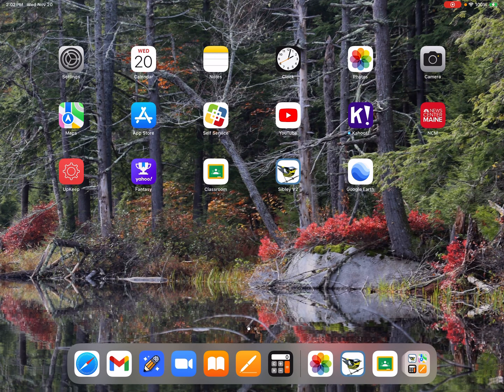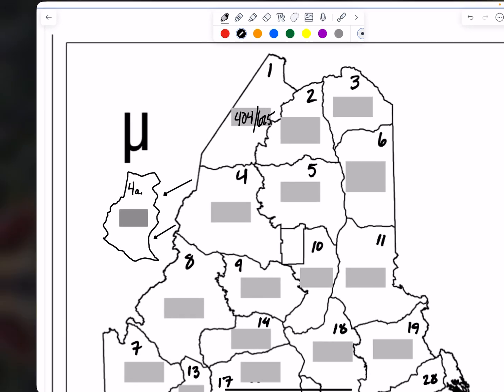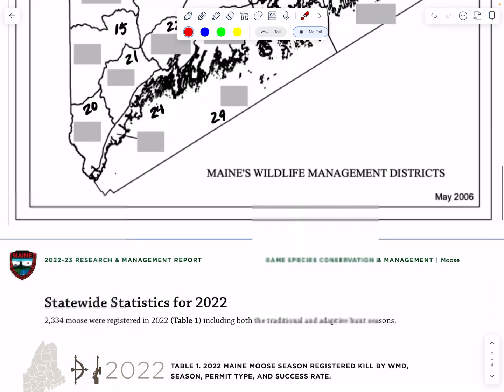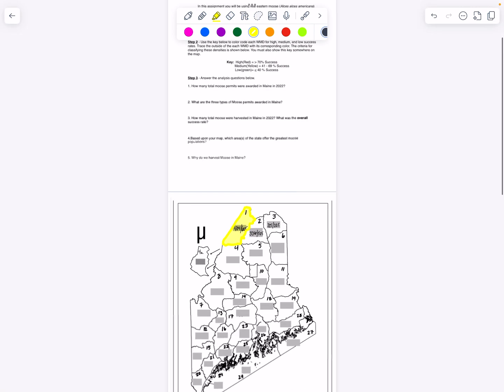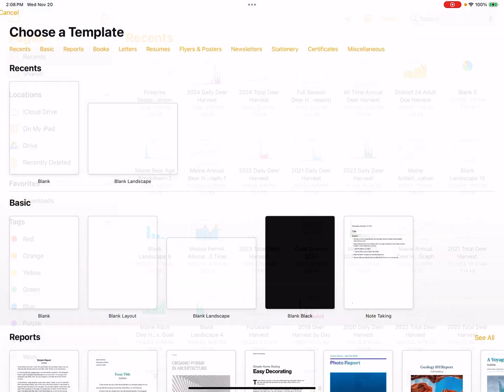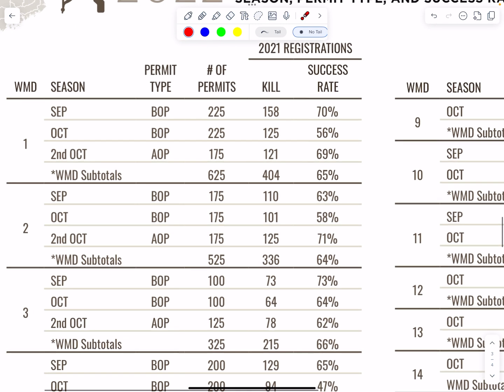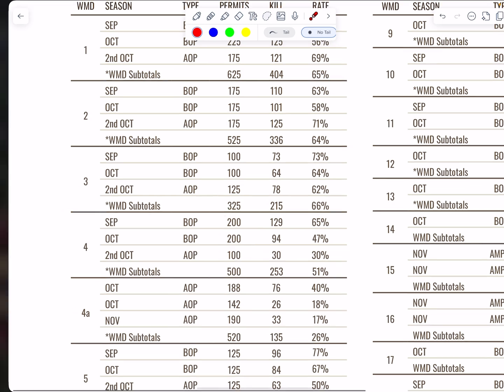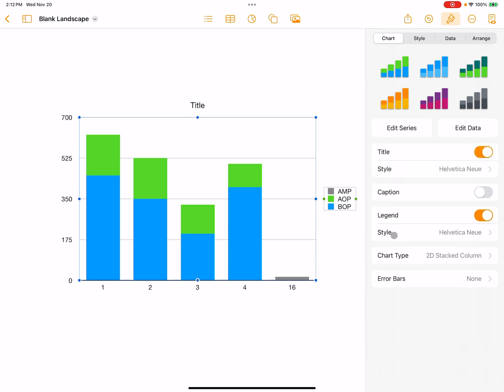Maine Moose Harvest Analysis Tutorial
Follow along for help on how to complete the Maine Moose Harvest Analysis assignment.